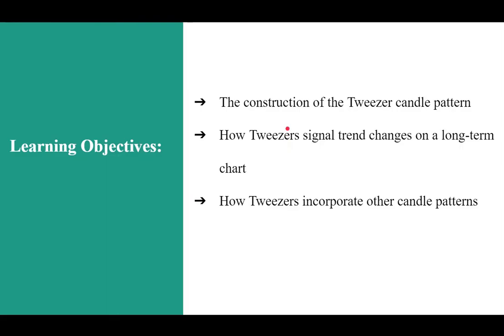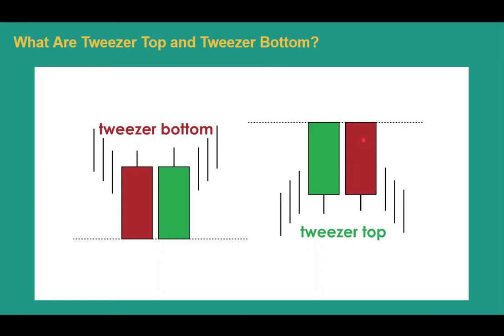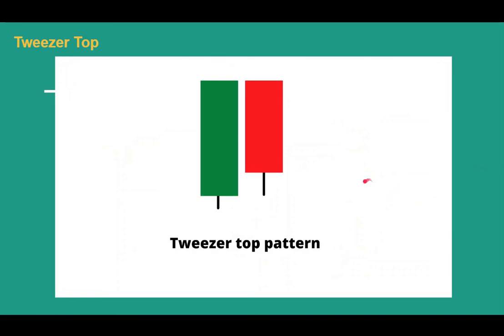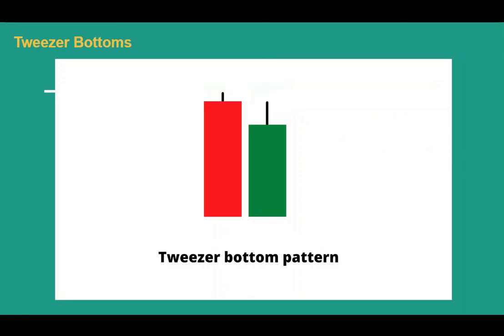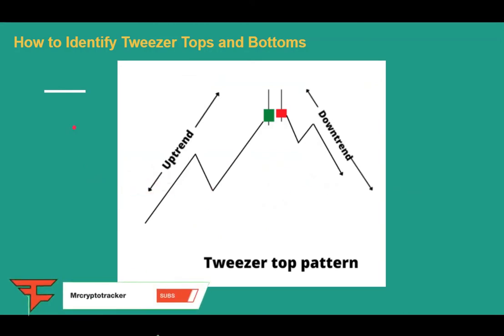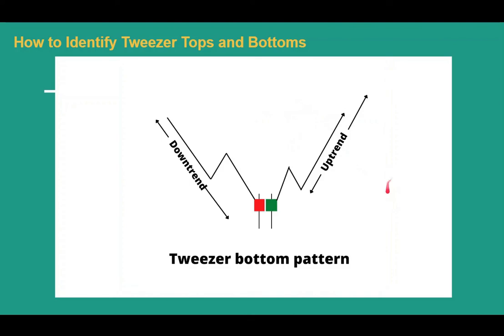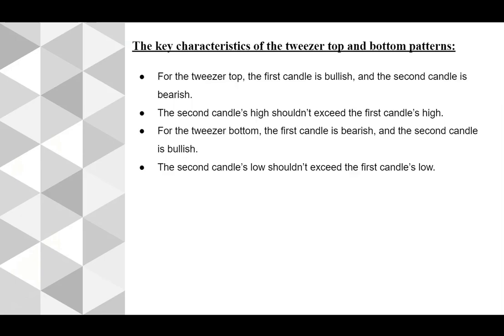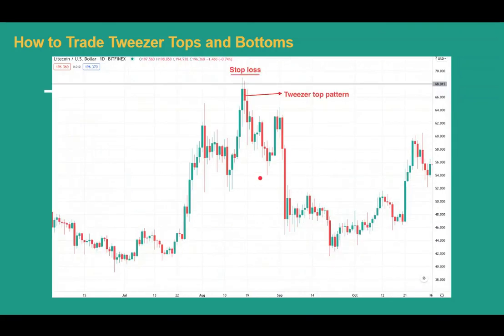Candlestick Course for Beginners-Episode 11: Tweezer Top & Bottom Pattern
This is episode number 11 of the candlestick course for beginners.
You will learn about tweezer top and pattern candlesticks patterns and how to trade them.